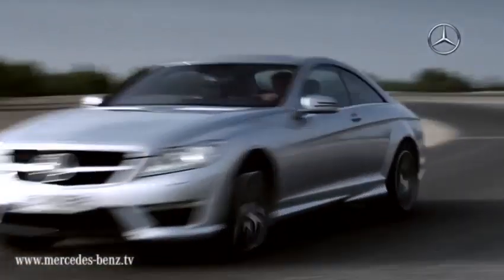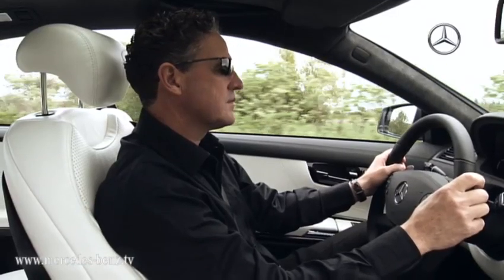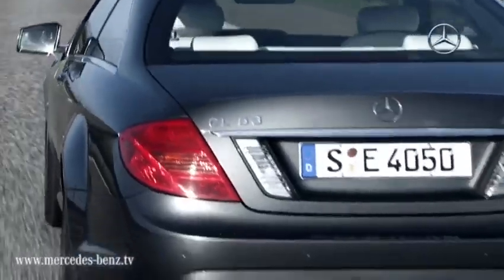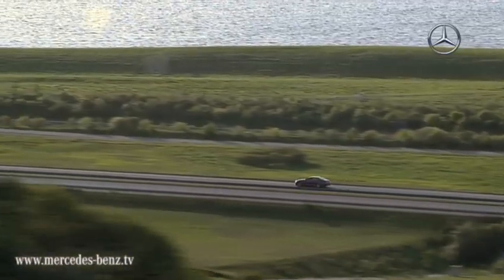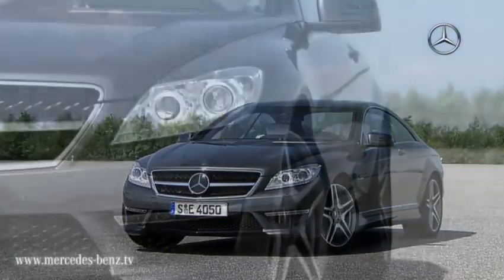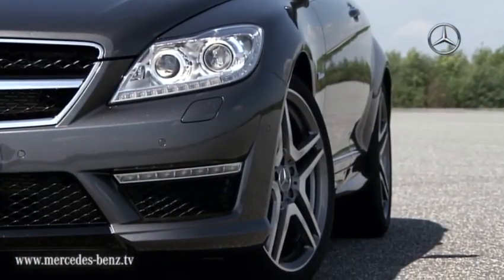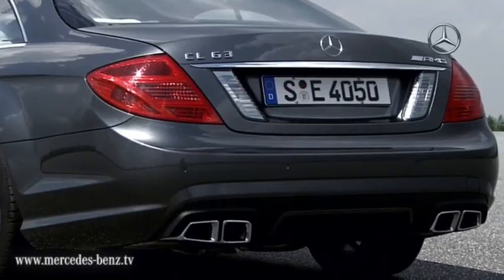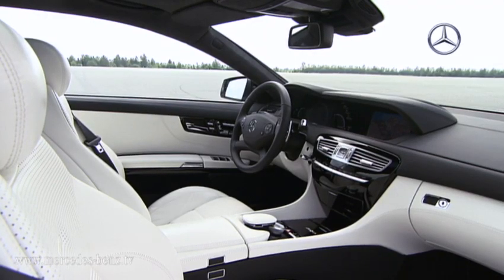2011 Mercedes CL63 AMG